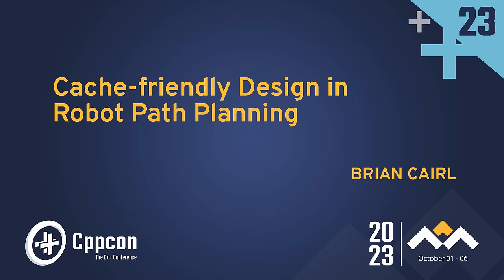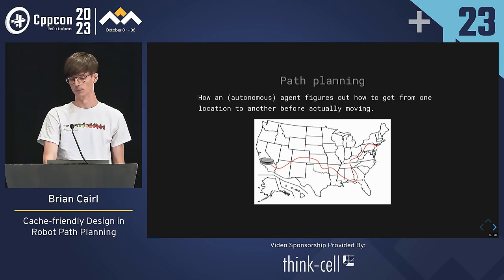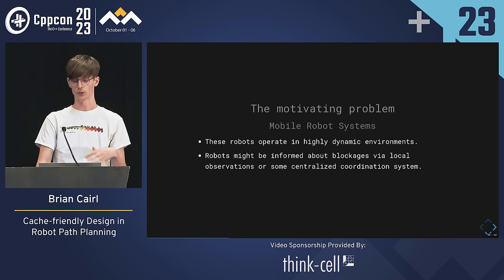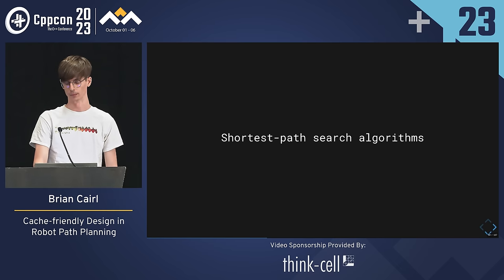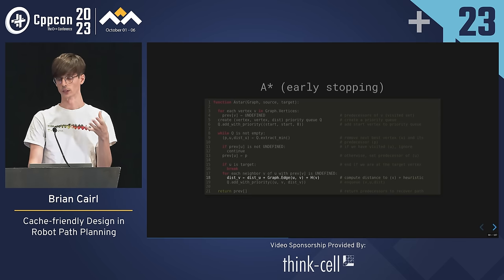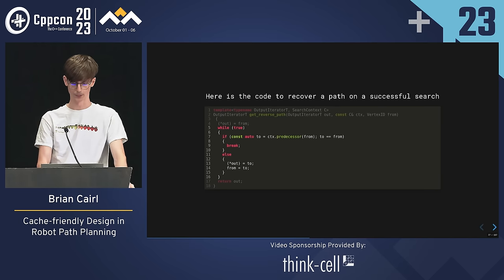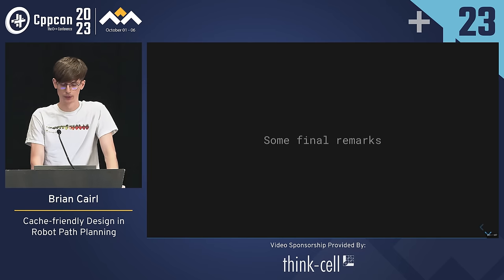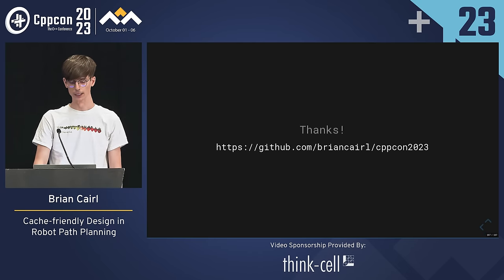Cache-friendly Design in Robot Path Planning with C++ - Brian Cairl - CppCon 2023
Point-to-point planning is a major component in virtually all mobile robotic systems. These systems may require agents to generate paths over very large areas on demand; and sometimes several more times during their journey as part of intelligent recovery routines under dynamic environmental conditions. Since planning over large areas is a resource-intensive operation, particularly in higher-dimensional state-spaces, planning routines must be carefully tuned to execute as efficiently as possible so as to prevent perceptible delays in robot responsiveness.

Attendees can expect an overview of common planning algorithms used in robotics, such as Dijkstra's and A-star, to provide a motivating context. Rather than focus on time saving tricks specific to a particular environment or robot morphology, we will instead focus on getting the most out of these algorithms by way of leveraging cache-friendly design of requisite graph and memoization structures; and memory layouts. In particular, we will focus on achieving these results using common C++ STL facilities; and compile-time facilities to promote generic design, where possible. Finally, we will provide comparisons between naive and cache-optimized implementations; and guides for effectively profiling these algorithms for system-specific tuning purposes.

Brian Cairl

Brian is a robotics software engineer and daily user of the C++ language. They attended The Polytechnic University of NYU where they studied electrical engineering with a concentration in robotics and controls. Upon graduation, Brian worked at Fetch Robotics, a robotics startup based in California, until it was acquired in 2021. They now work at Third Wave automation, an automated forklift startup. Much of their work in the robotics space has involved work on perception and navigation systems; as well as the design of frameworks, libraries and general architecture focused on improving large robotics code bases comprised, mostly, of C++ code. Brian enjoys game engine design and template meta-programming in their free time.